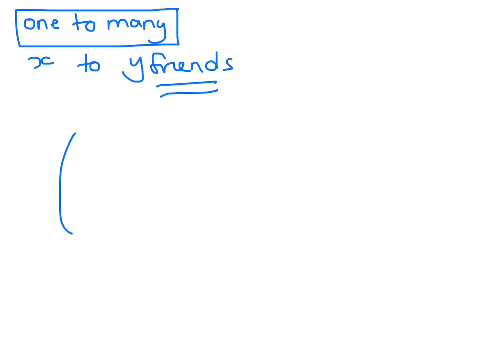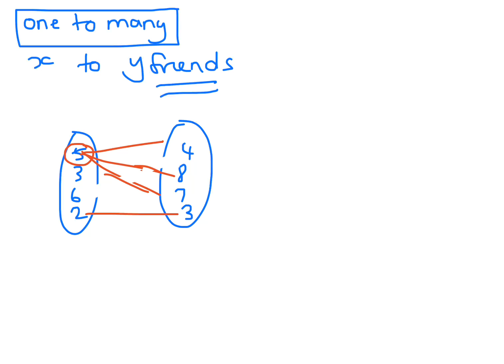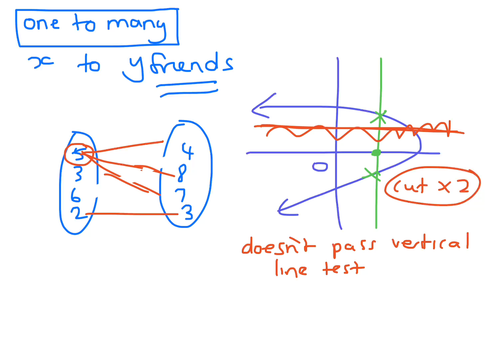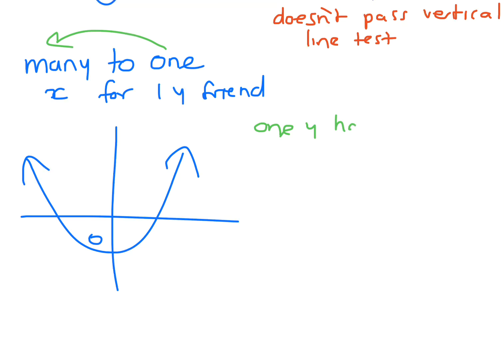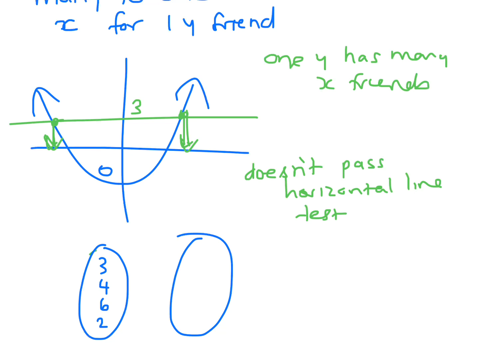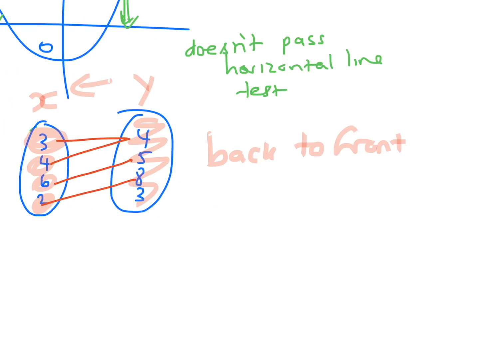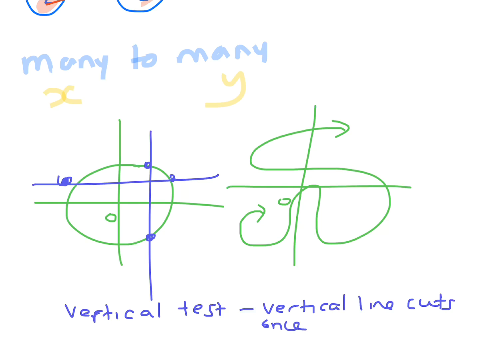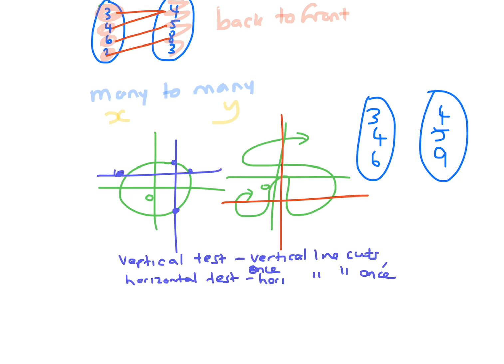3. One to Many Etc